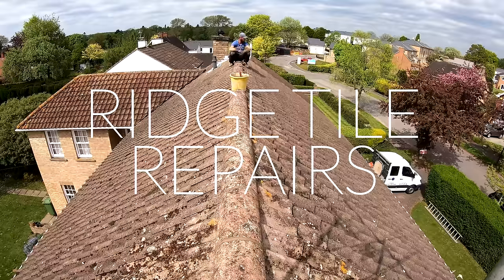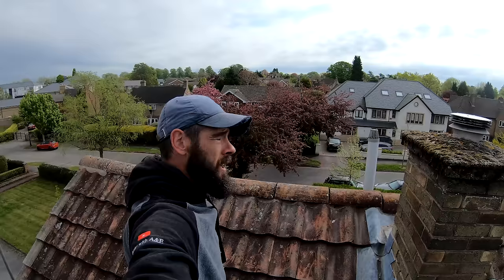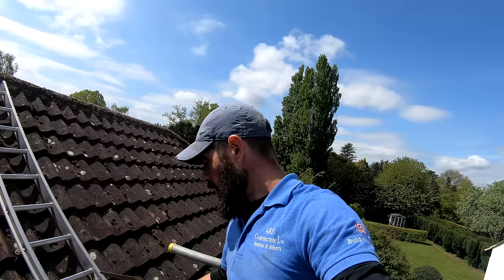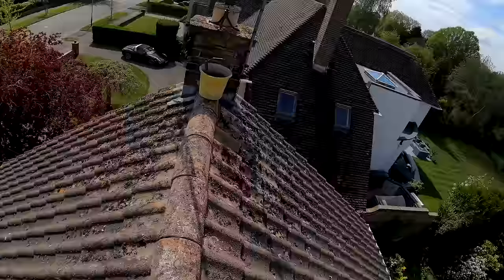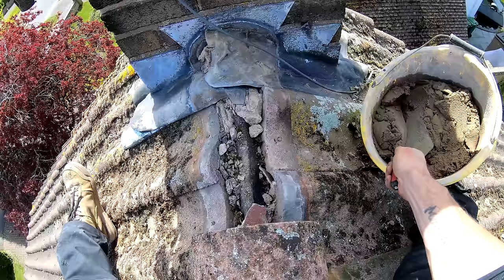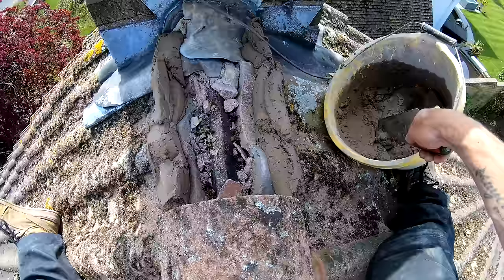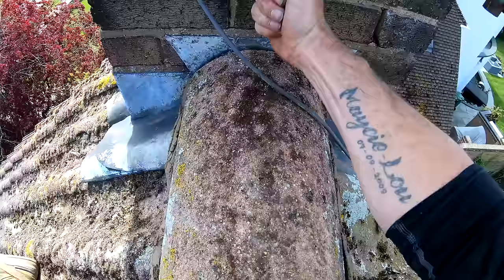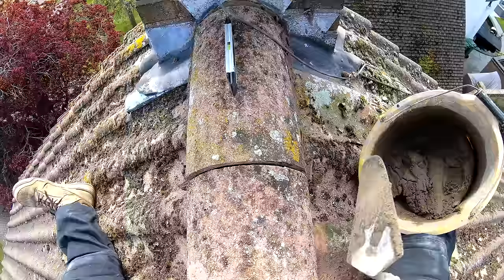Repairing Ridges Tiles!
Will guides us through his step by step process of conducting roof ridge repairs. He shows you how to repair ridge tiles and begins with making sure the ridges are clear of any old muck and moss. After, he reveals the tools and materials needed for the roof repair, as well as how the cement should look. Watch for tips, tricks and further information on how to re-bed ridge tiles.

PLEASE NOTE: we’ll endeavour to answer questions and comments as soon as possible depending on work schedules.

REPAIRING RIDGE TILES | Build with A&E